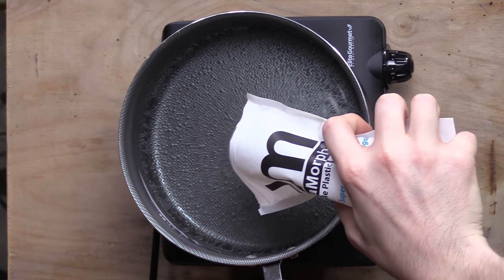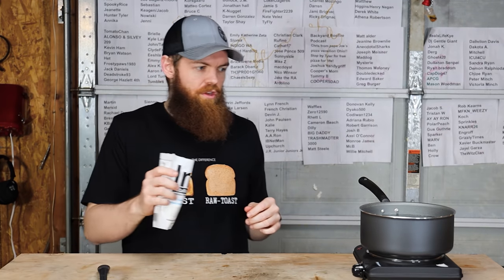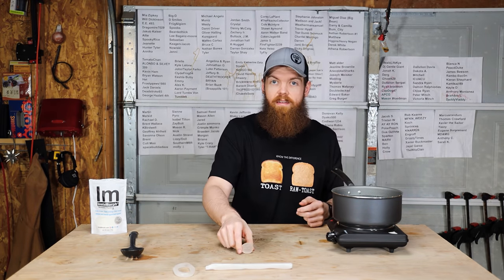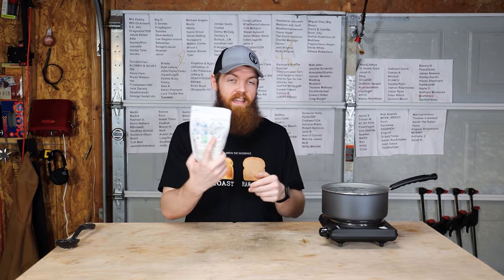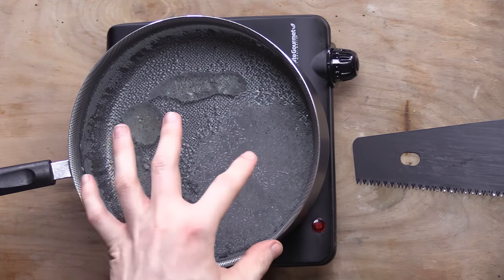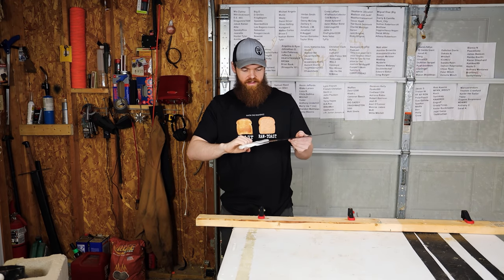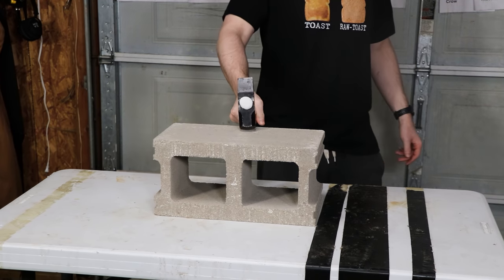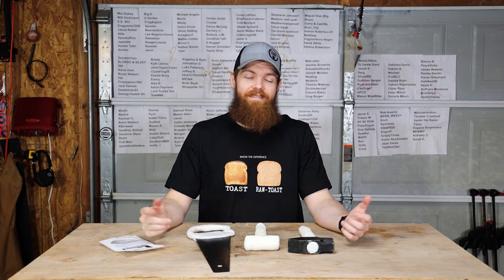You Can Turn These Plastic Beads Into ANYHTHING